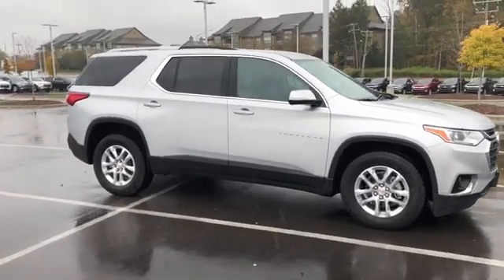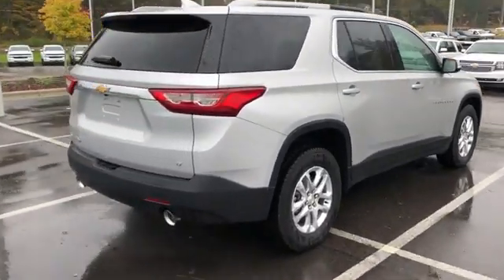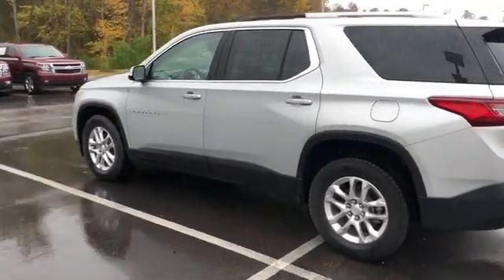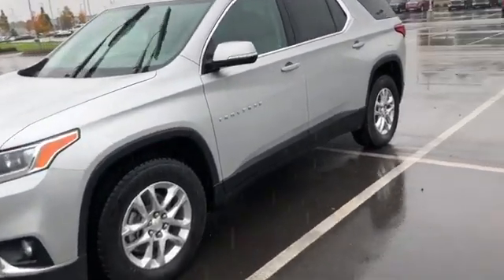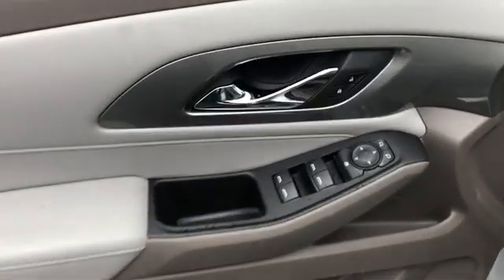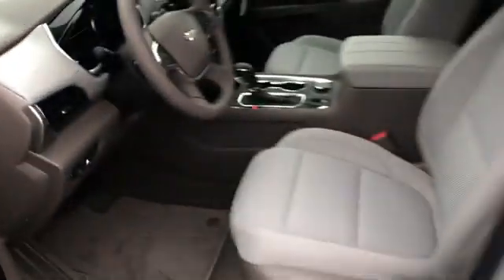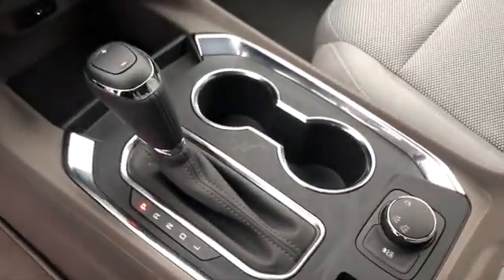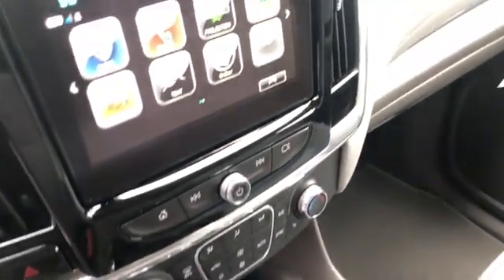2018 Chevrolet Traverse Durham, Chapel Hill, Raleigh, Cary, Apex, NC 281475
2018 Chevrolet Traverse
2018 Chevrolet Traverse AWD 4dr LT Cloth w/1LT - Stock#: 281475 - VIN#: 1GNEVGKW7JJ281475

409 S Roxboro St.

Third Row Seat, Heated Seats, Rear Air, Power Liftgate, ENGINE, 3.6L V6, SIDI, VVT, All Wheel Drive. LT Cloth trim, SILVER ICE METALLIC exterior and DK ATMOSPHERE/MED ASH GRAY interior. FUEL EFFICIENT 25 MPG Hwy/17 MPG City! KEY FEATURES INCLUDE: Third Row Seat, Power Liftgate, Rear Air All Wheel Drive, Onboard Communications System, Aluminum Wheels, Keyless Entry, Privacy Glass, Remote Trunk Release, Child Safety Locks. OPTION PACKAGES: ENGINE, 3.6L V6, SIDI, VVT (310 hp [232.0 kW] @ 6800 rpm, 266 lb-ft of torque [361 N-m] @ 2800 rpm) (STD), TRANSMISSION, 9-SPEED AUTOMATIC (STD), LT CLOTH PREFERRED EQUIPMENT GROUP Includes Standard Equipment, AUDIO SYSTEM, CHEVROLET MYLINK RADIO with 8 diagonal color touch-screen and AM/FM stereo, includes Bluetooth streaming audio for music and most phones; featuring Android Auto and Apple CarPlay capability for compatible phones (STD). Chevrolet LT Cloth with SILVER ICE METALLIC exterior and DK ATMOSPHERE/MED ASH GRAY interior features a V6 Cylinder Engine with 310 HP at 6800 RPM*. EXPERTS ARE SAYING: Edmunds.com explains With 98.5 cubic feet of available space, the Traverse is tops in the class when it comes to interior space. It also has more room behind the third-row seat compared to other vehicles in its class.. Great Gas Mileage: 25 MPG Hwy. WHY BUY FROM US: This dealership is a member of the Hendrick Automotive Group, the 6th largest automotive group in the United States. This gives us many advantages over our competition. I know that when you buy a New or Pre-owned vehicle from Hendrick Durham Auto Mall you know you are getting a vehicle from a reputable organization. Like most successful companies, our business, products and services are only as good as our employees. Horsepower calculations based on trim engine configuration. Fuel economy calculations based on original manufacturer data for trim engine configuration. Please confirm the accuracy of the included equipment by calling us prior to purchase.